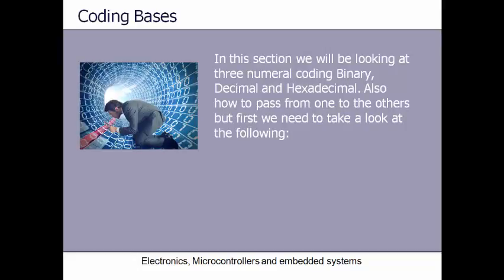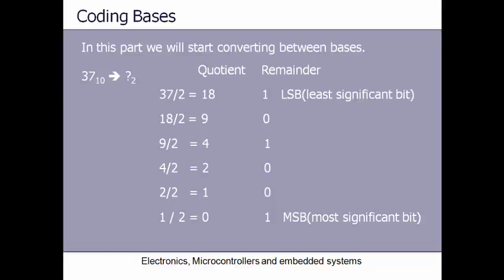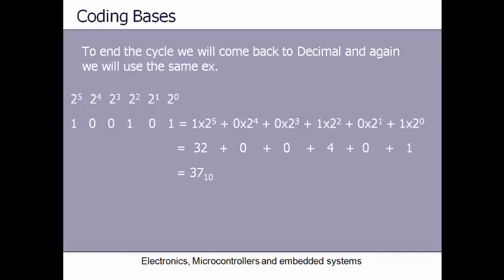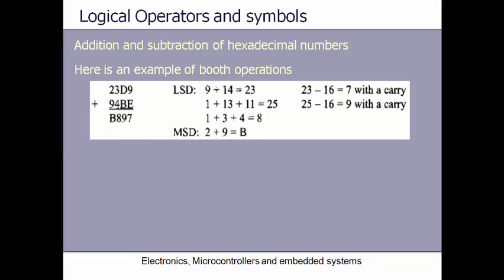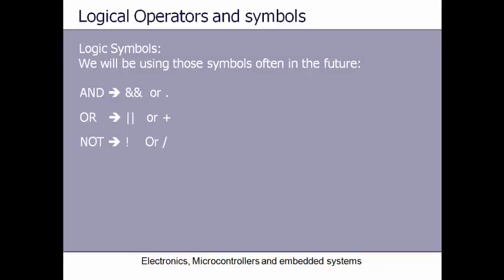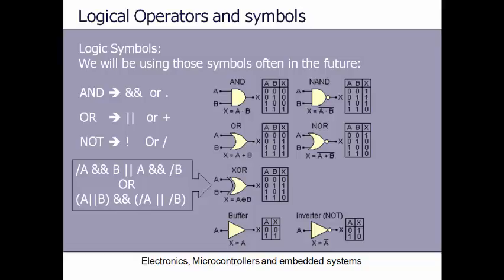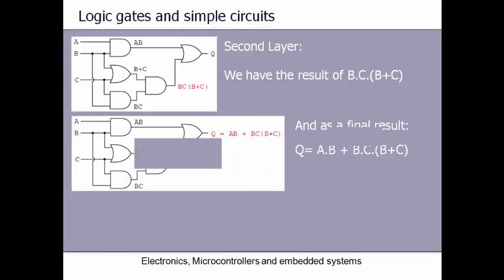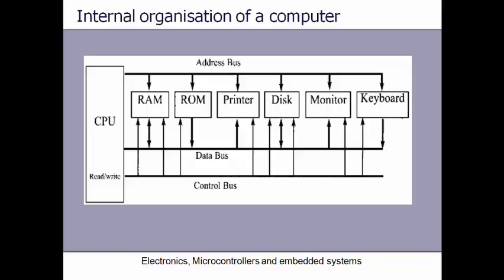Electronics, Microcontrollers and embedded systems Ch1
Hello
I hope that you find this video helpful and educational.
I will be uploading more tutorials what concerns electronics and µc programming through this series.